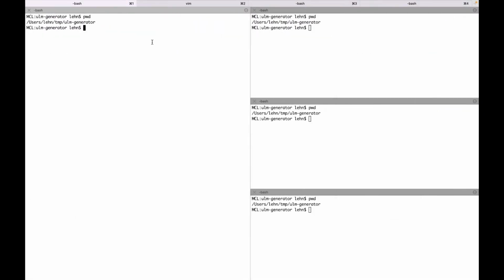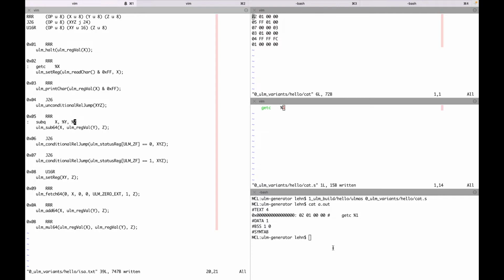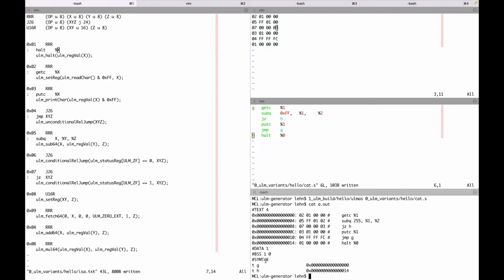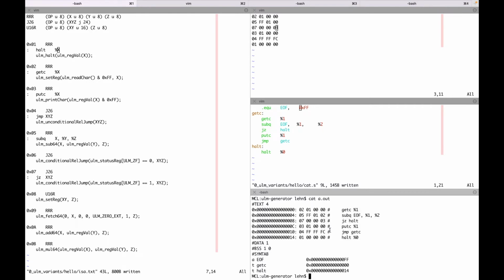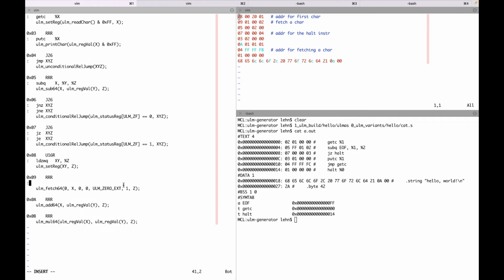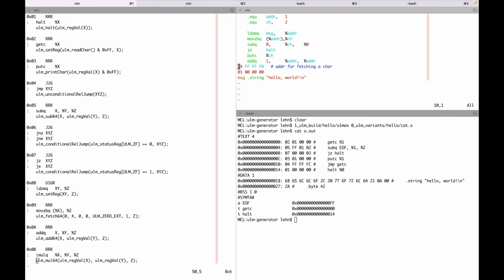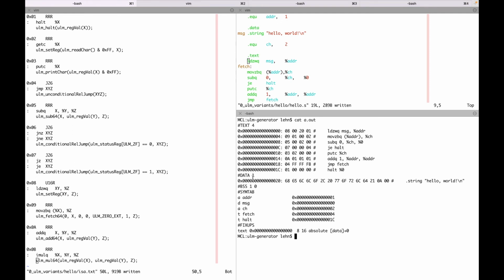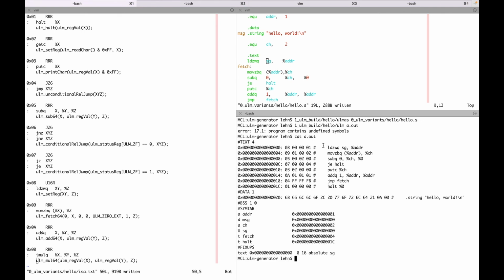HPC0 ULM Assembler (Part 1: Overview and First Steps)